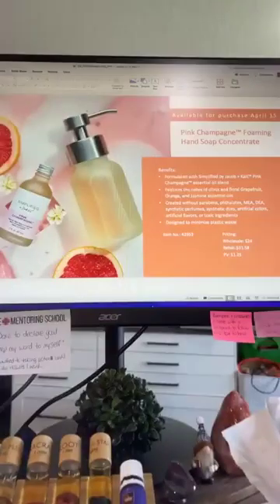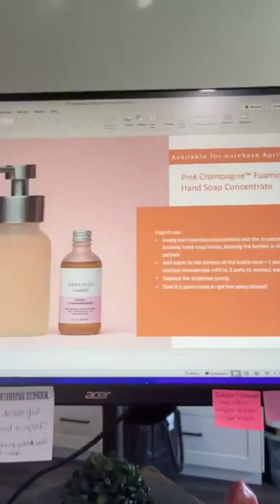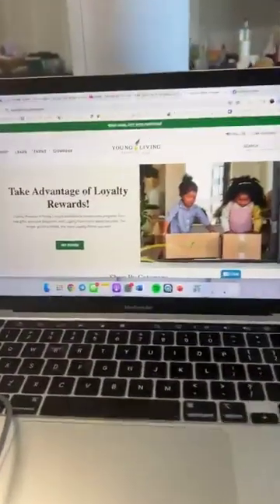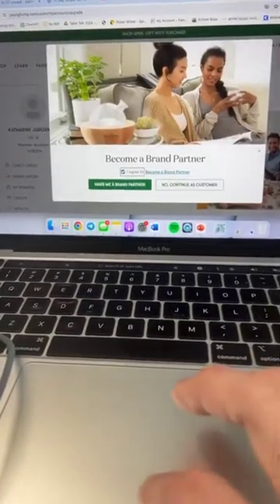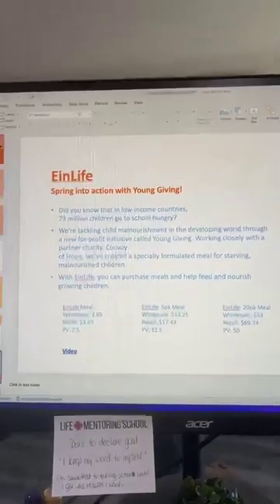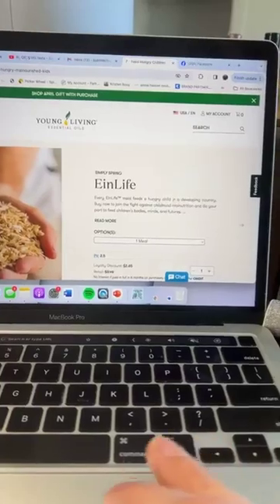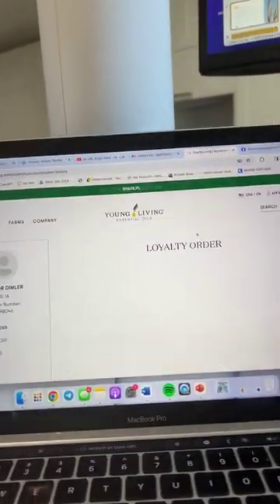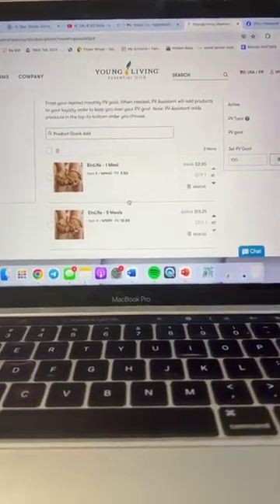Spring Launch 2024 overview